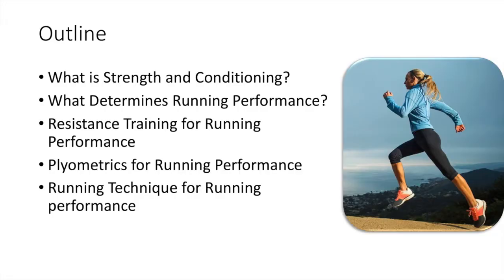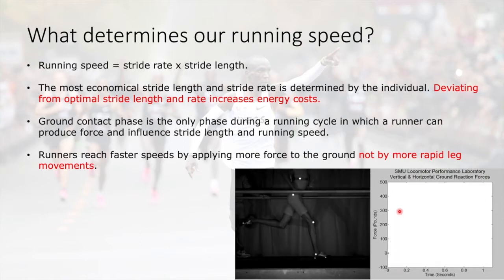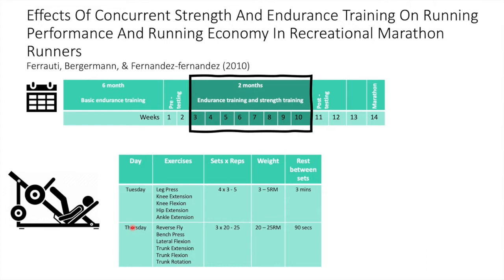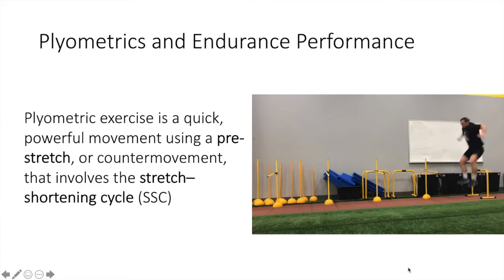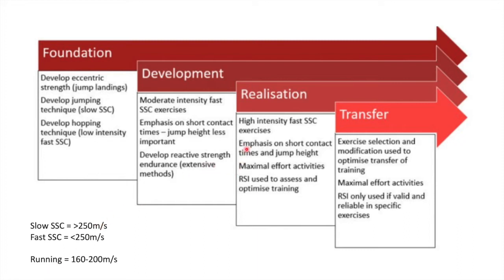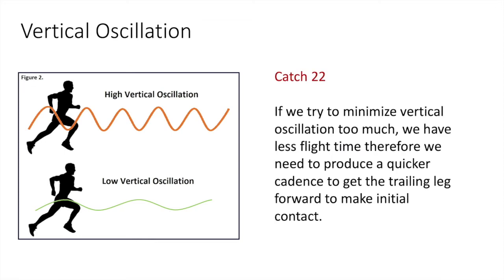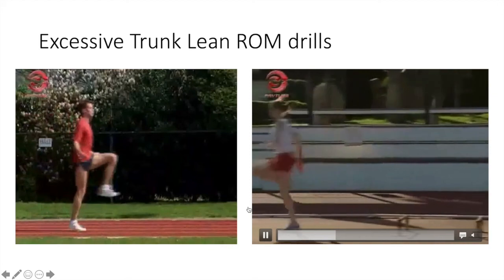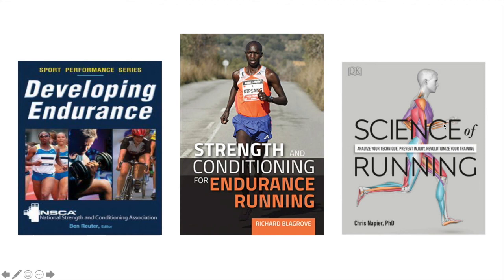S&C for Endurance Runners Lecture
Overview of the benefits of incorporating S&C into your running training, dispelling some of the myths associated with strength training for endurance athletes and the benefits of strength, plyometric and running technique can have on running performance.